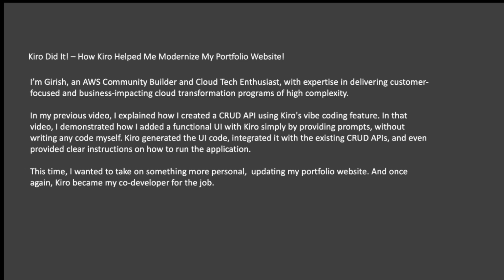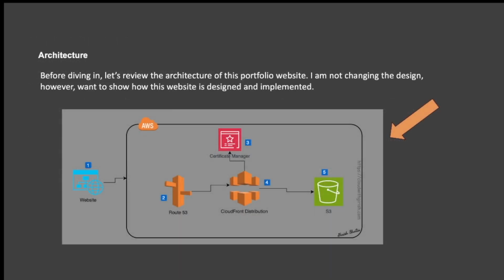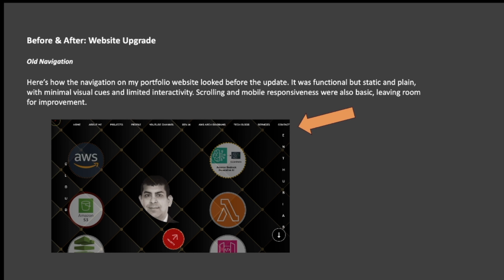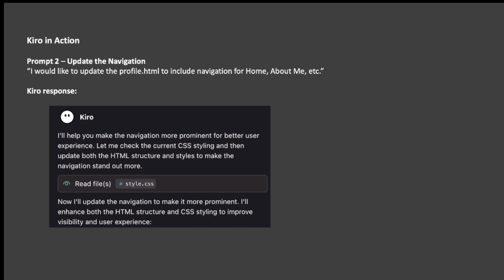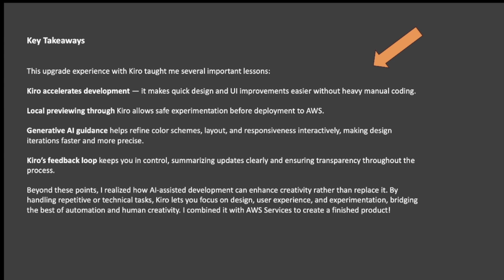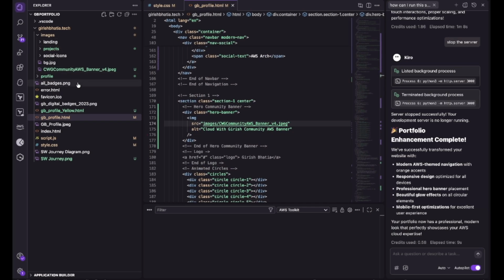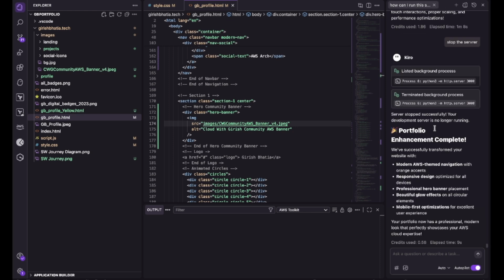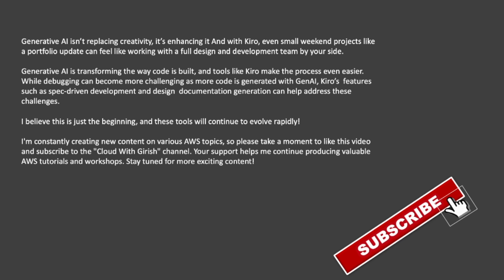Kiro Did It! – How Kiro Helped Me Modernize My Portfolio Website!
I’m Girish, an AWS Community Builder and Cloud Tech Enthusiast, with expertise in delivering customer-focused and business-impacting cloud transformation programs of high complexity.

In my previous video, I explained how I created a CRUD API using Kiro's vibe coding feature. In that video, I demonstrated how I added a functional UI with Kiro simply by providing prompts, without writing any code myself. Kiro generated the UI code, integrated it with the existing CRUD APIs, and even provided clear instructions on how to run the application.

This time, I wanted to take on something more personal,  updating my portfolio website. And once again, Kiro became my co-developer for the job.